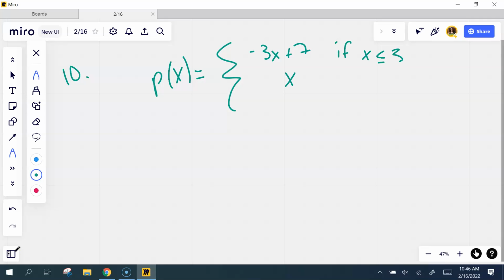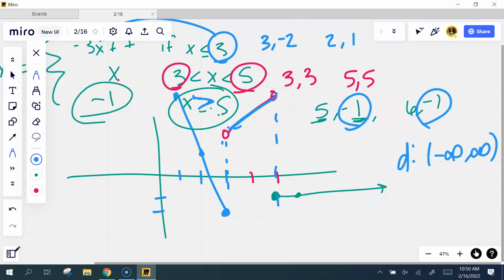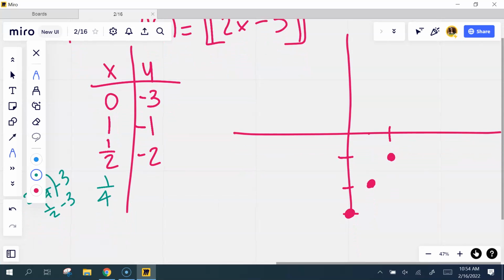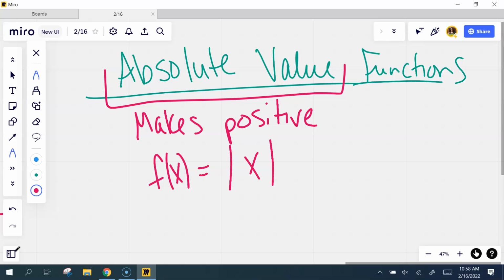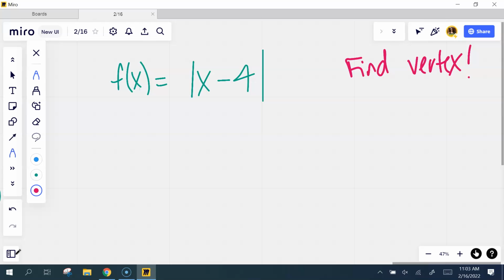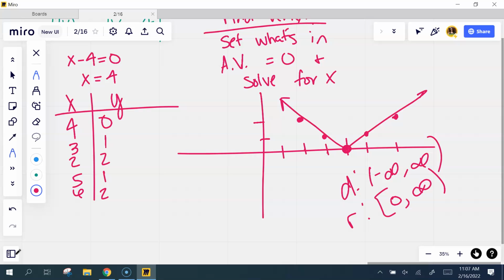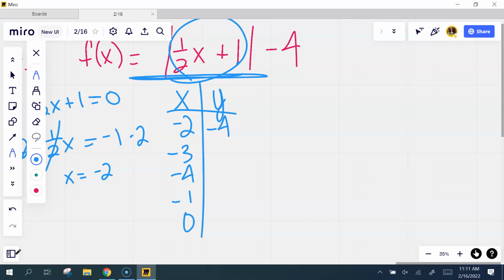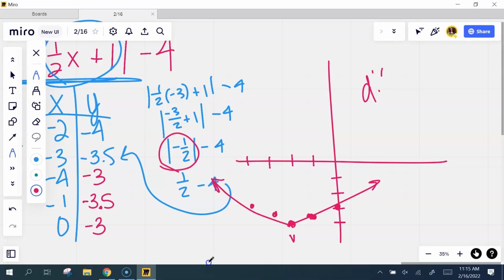Absolute Value Functions